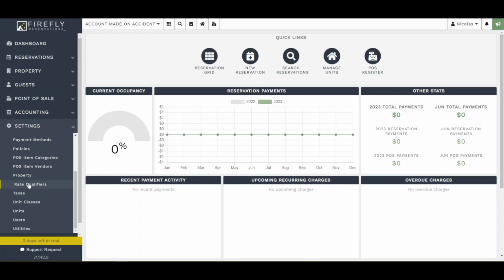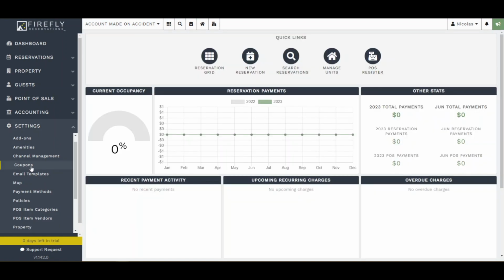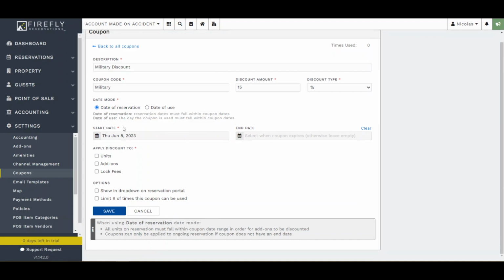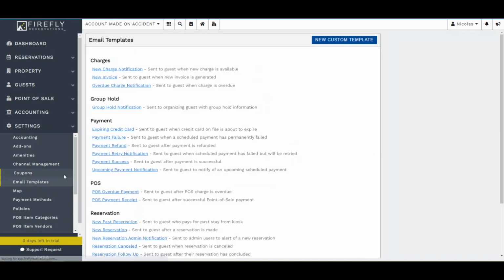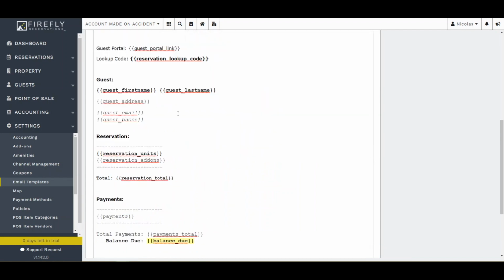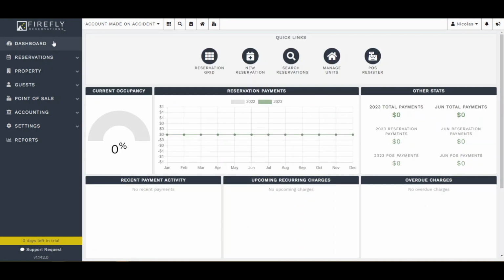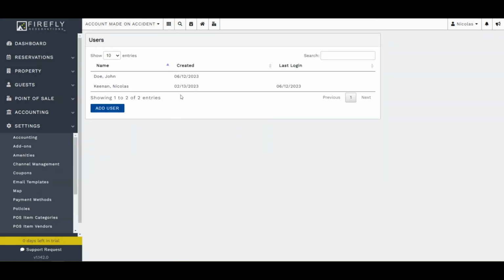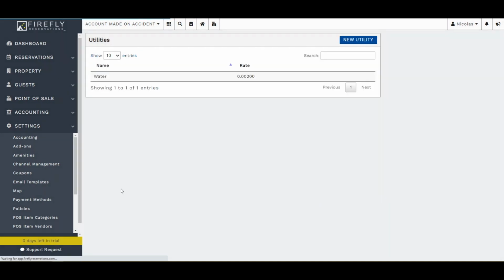Building your Firefly Park - More settings (Qualifiers, Coupons, Email Templates, Users, Utilities)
In this third part of the Building your Firefly Park series we will take a look at some other settings that you could find useful when setting up your park.

0:00 Rate Qualifiers
0:59 Coupons
2:50 Email Templates
5:06 Users
6:26 Utilities